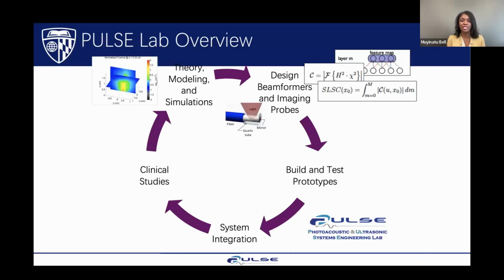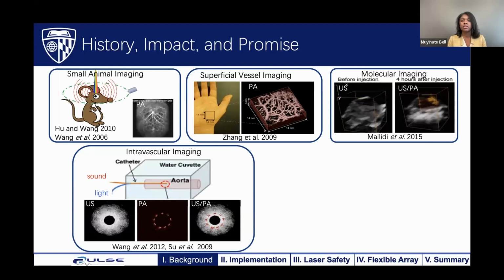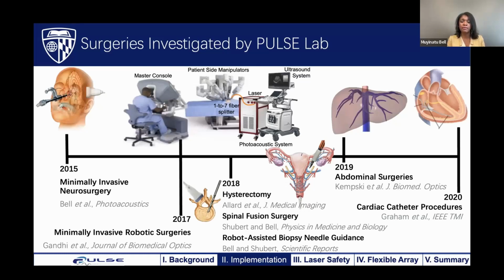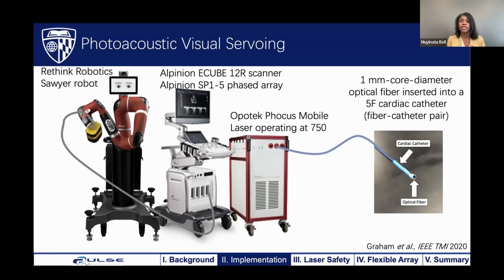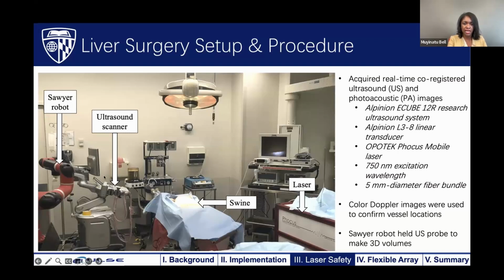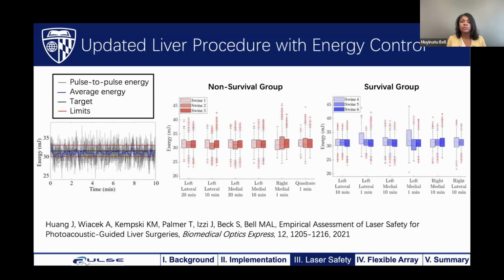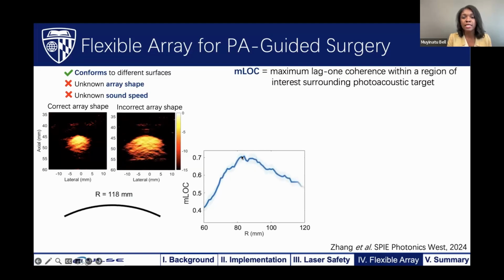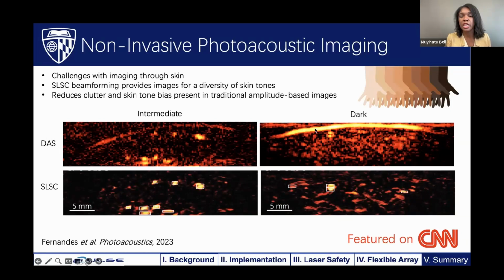BINA Scientific Speaker Series | Feb 6, 2024 - Muyinatu Bell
BINA Scientific Speaker Series | Muyinatu Bell, February 6, 2024

Presentation Title: Listening to the Sound of Light to Guide Surgeries
Presenter: Muyinatu Bell

Abstract:
Photoacoustic imaging offers “x-ray vision” to see beyond tool tips and underneath tissue during surgical procedures, yet no ionizing x-rays are required. Instead, optical fibers and acoustic receivers enable photoacoustic sensing of major structures – like blood vessels and nerves – that are otherwise hidden from view. The entire process is initiated by delivering laser pulses through optical fibers to illuminate regions of interest, causing an acoustic response that is detectable with ultrasound transducers. Beamforming is then implemented to create a photoacoustic image. In this talk, I will highlight novel imaging system implementations pioneered by the Photoacoustic & Ultrasonic Systems Engineering (PULSE) Lab to enable an exciting new frontier of photoacoustic-guided surgery. This new paradigm has the potential to eliminate the occurrence of major complications (e.g., excessive bleeding, paralysis, accidental patient death) during a wide range of delicate surgeries and procedures, including neurosurgery, cardiac catheter-based interventions, liver surgery, spinal fusion surgery, hysterectomies, biopsies, and teleoperative robotic surgeries. Challenges with non-existent laser safety limits and opportunities for photoacoustic imaging with flexible ultrasound transducers will also be discussed.